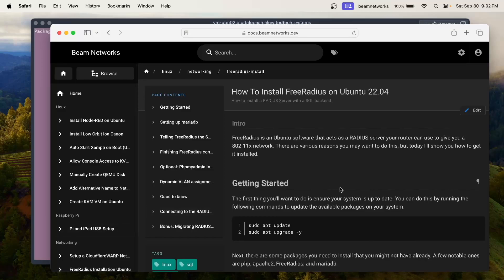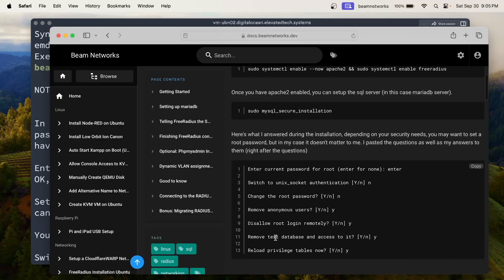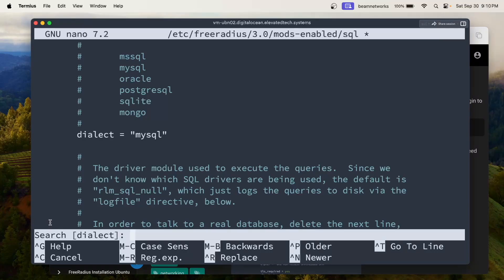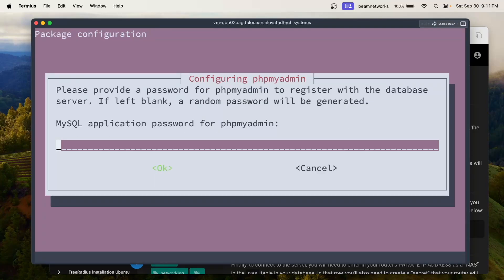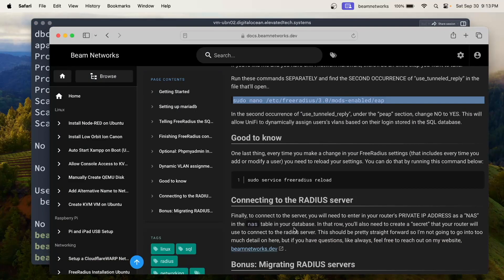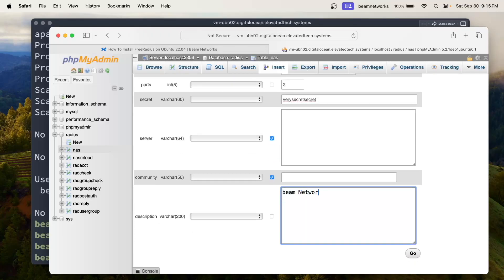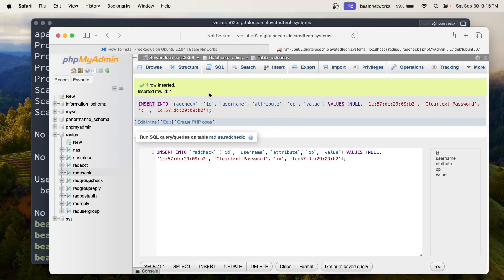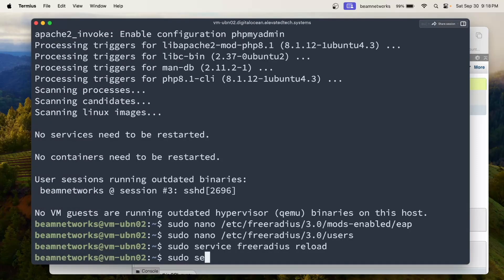MAC Address-Based Dynamic Network Setup with FreeRADIUS and UniFi Network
Today I'll show you how to setup a RADIUS server on Ubuntu 22.04 to assign VLANs based on the device's MAC address so that you can have different devices join different VLANs on a single SSID.

Timestamps:
0:00 - Intro
0:33 - Written tutorial available
0:41 - Updating VM
1:15 - MariaDB Installation and setup
2:54 - Configuring FreeRadius
6:53 - Configuring the database
11:52 - Adding the RADIUS server to UDM-Pro
14:48 - Demo